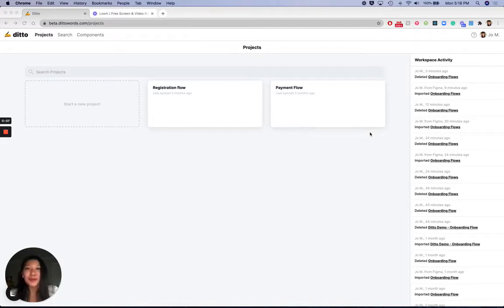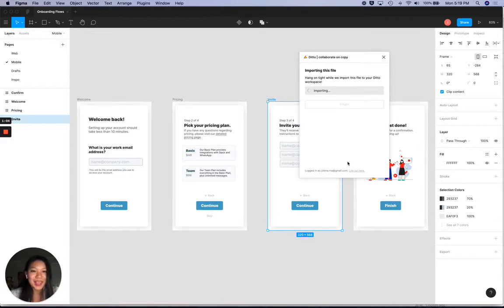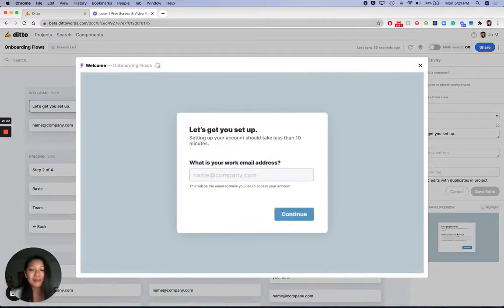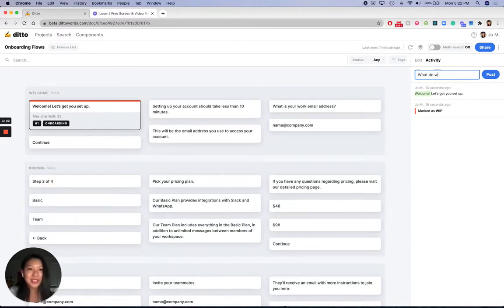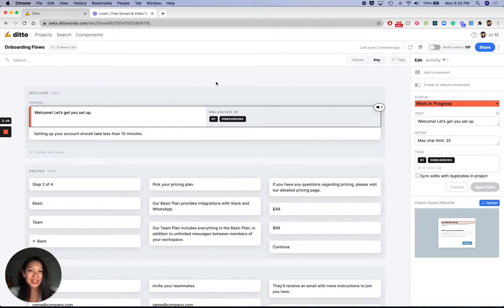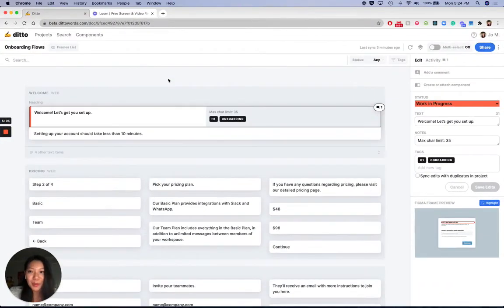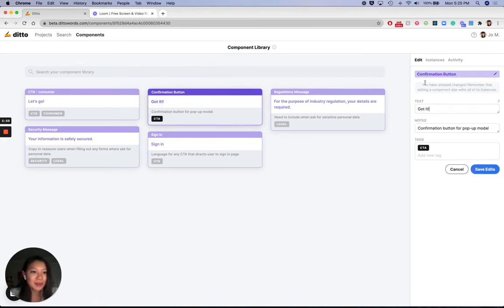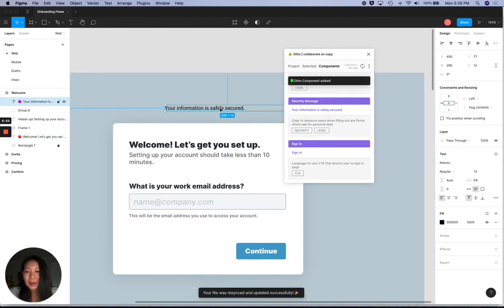Ditto Demo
This is a quick 7 min overview of how Ditto works.

Ditto is a tool to help teams manage their copy from design to production. Teams can indicate copy progress, flag text for review, sync and view edits made to Figma mockups, create a text component library, export text as JSON or CSV, and lots more.